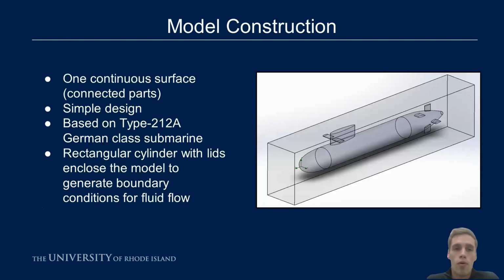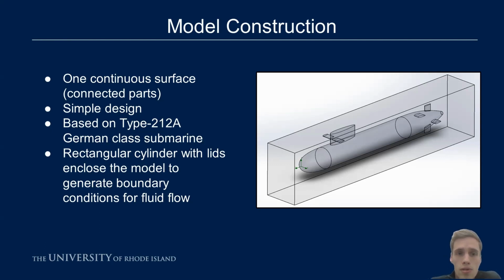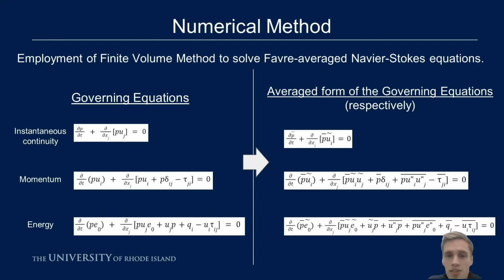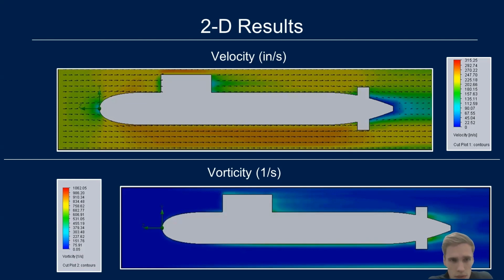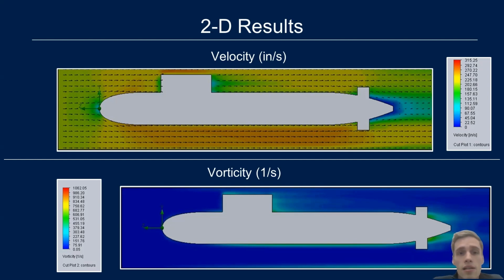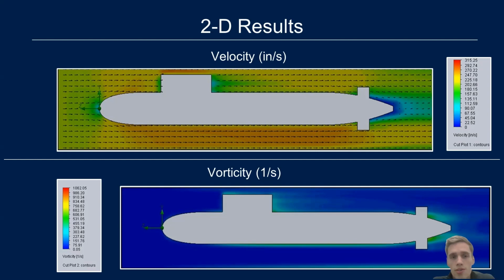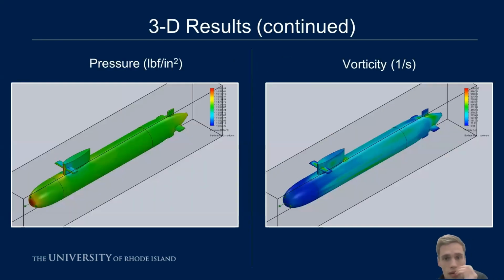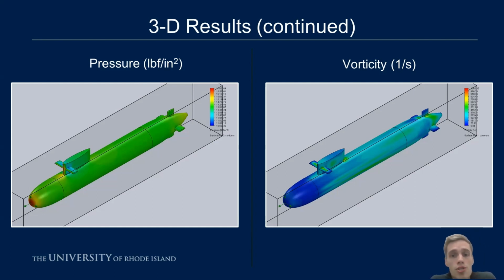Fluids Final Presentation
Exploring Submarine Hydrodynamics through Computational Fluid Dynamics